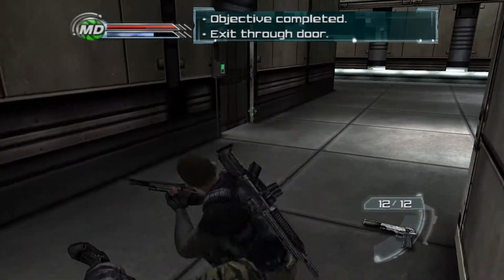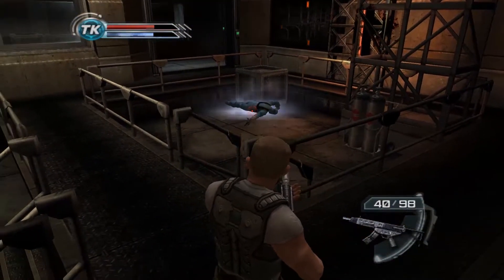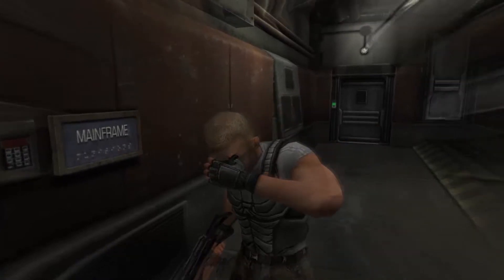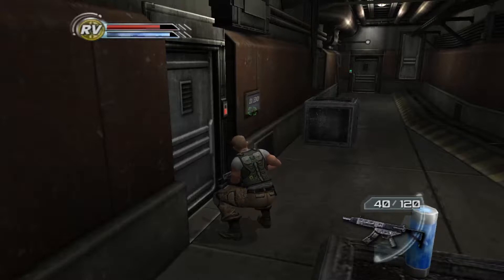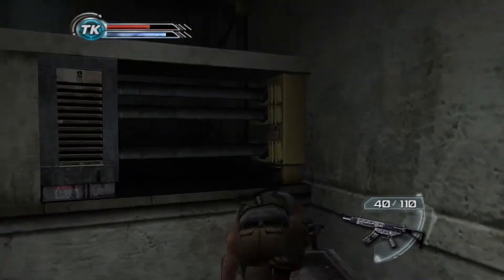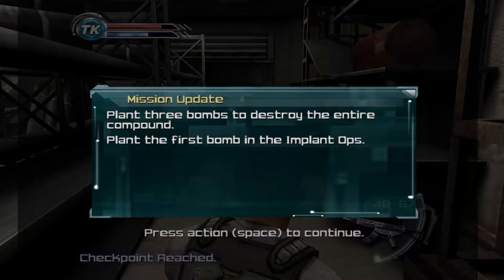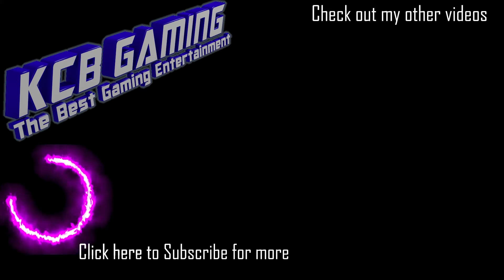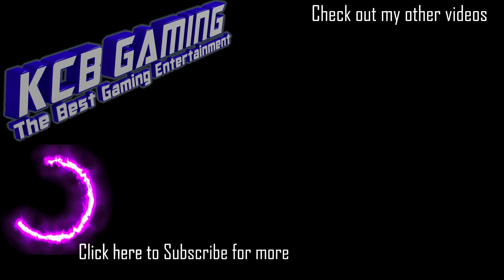Psi-Ops: The Mindgate Conspiracy | Area 2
No more of Area 1, time for Area 2 and the first boss battle! I'm not gonna spoil any other details, just try to enjoy it.

MORE INFO
Follow me @kistan_kcb on Twitter and Instagram

If you have any suggestions for content, improvement or would like to submit your own content to me (you will be acknowledged if you wish), just post a comment and I'll get back to you or email me at